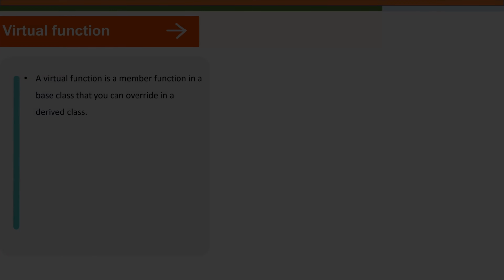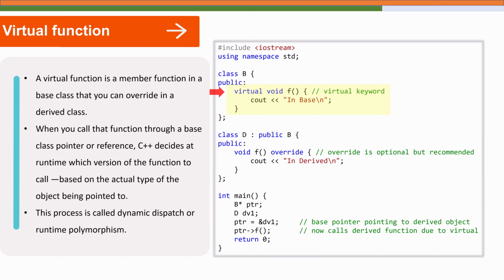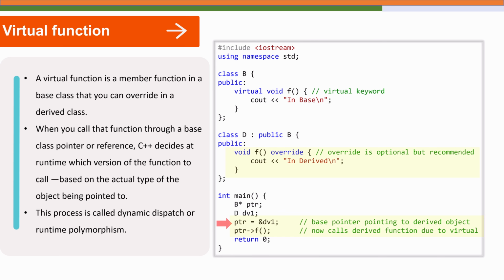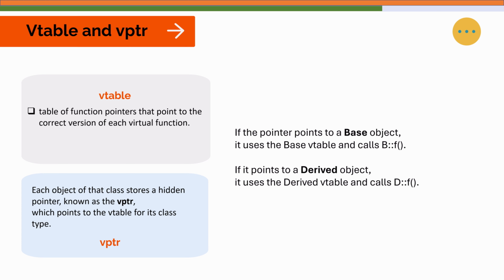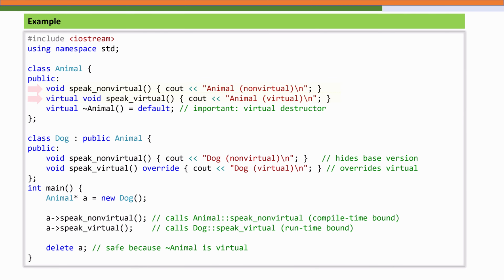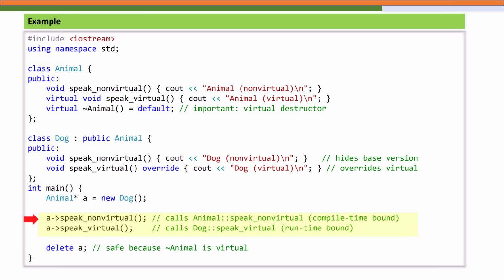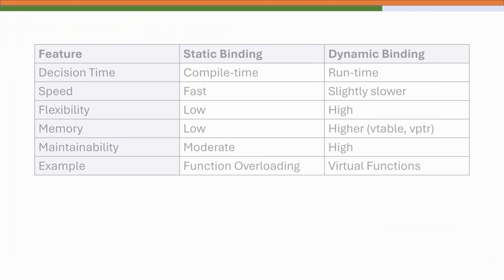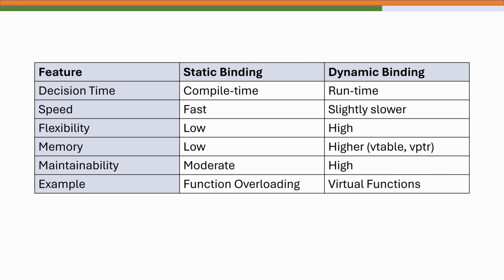Virtual Functions in C++